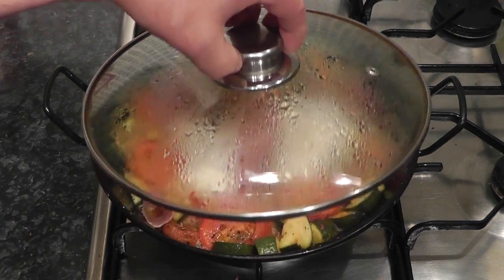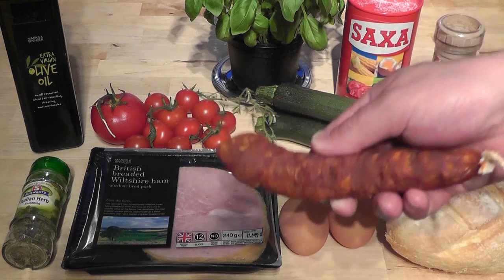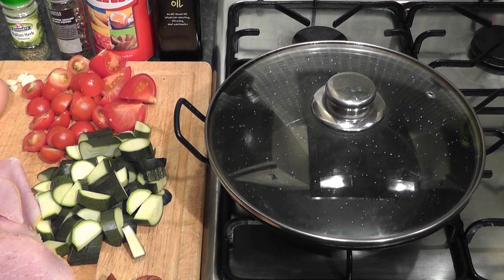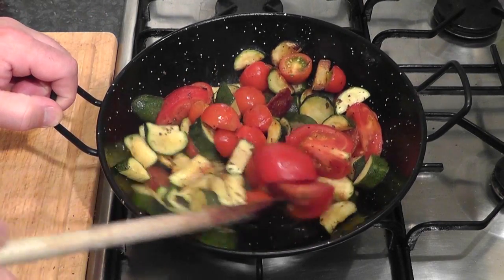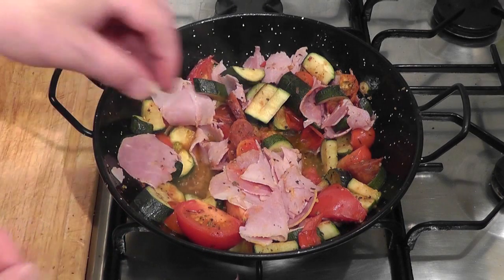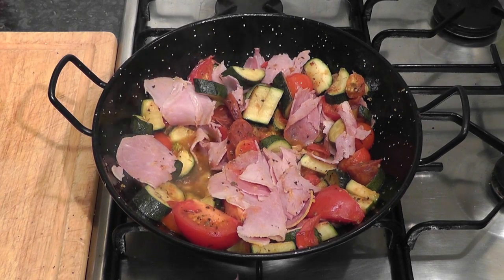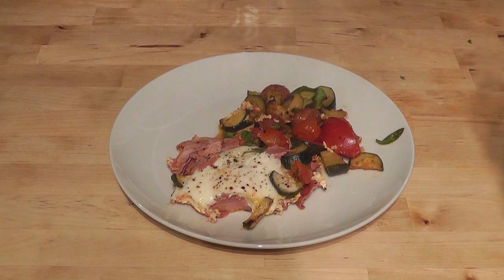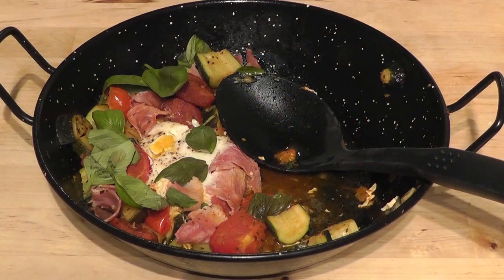How to cook Ham & Eggs with a Twist